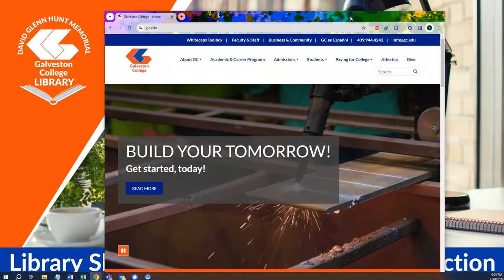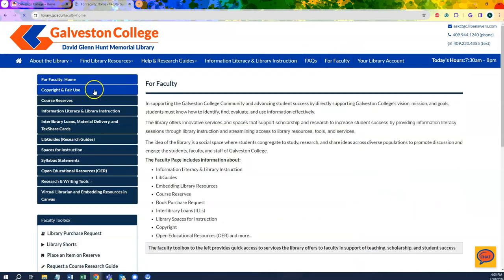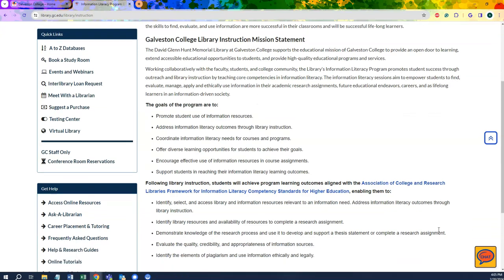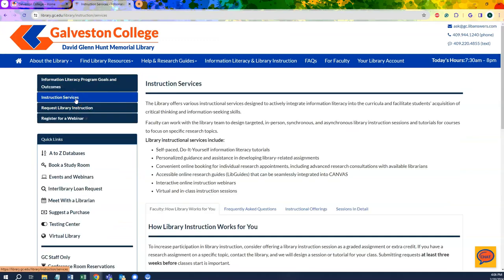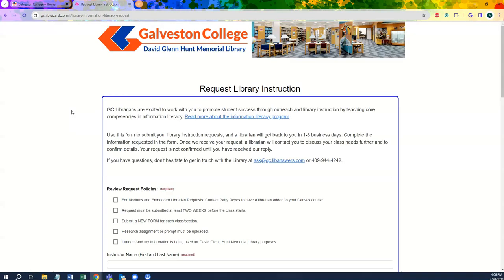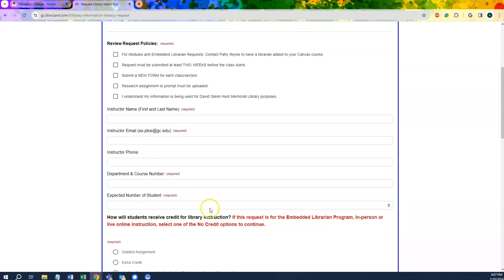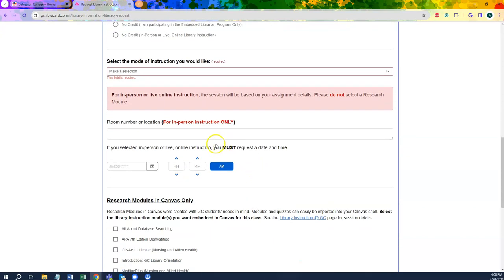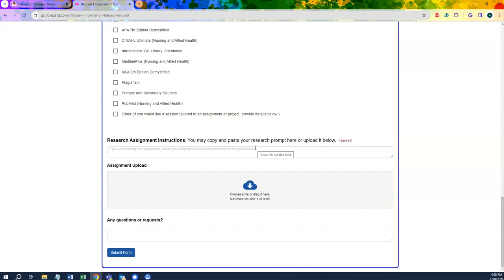Library Shorts - Requesting Library Instruction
This video will guide you through requesting library instruction on our website. This will be a key resource for Galveston College faculty members who hope to collaborate with the librarians to teach information literacy skills, research help, and more.